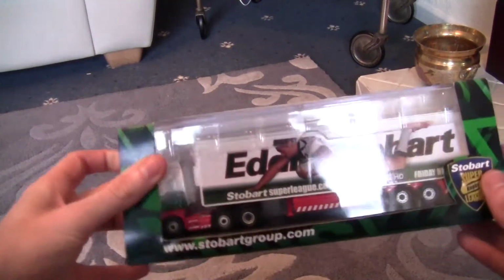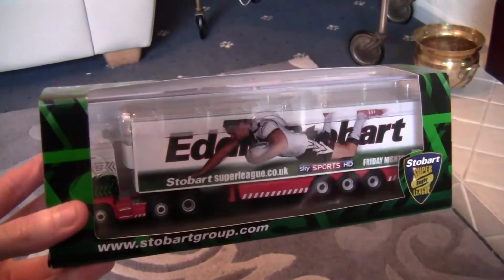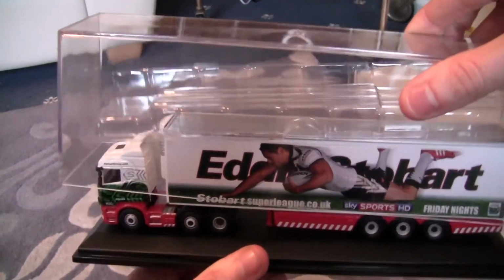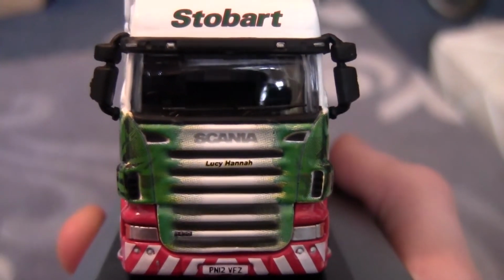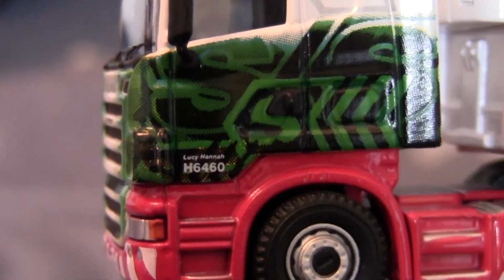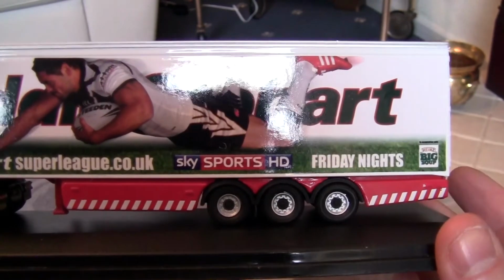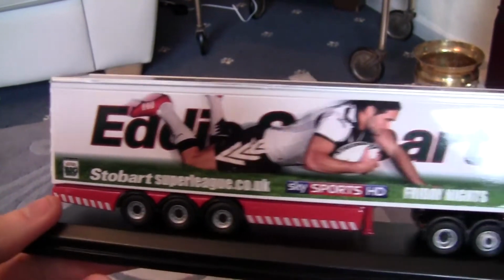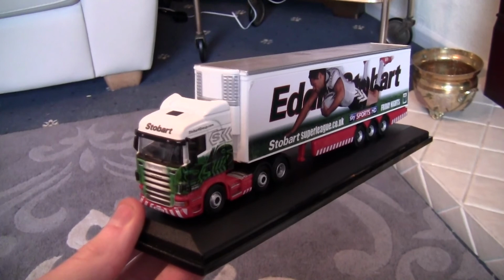Opening The Oxford Diecast Stobart Super League Scania Highline Trucks (Part 14/15)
Hey everyone, in this next small series of Stobart review video's, I will be taking a look at the Stobart Super League Scania Highline trucks, each with a specific rugby team trailer. These trucks are manufactured by model makers Oxford Diecast, and are in 1:76th Scale. There are 15 trucks in total in this fantastic collection, and are still available to purchase through ebay. In part 14/15, I will be taking a look at the Scania Highline "Lucy Hannah" which carries the fleet number H6460. The team trailer is Widnes Vikings. The product code for this truck is SHL14FR